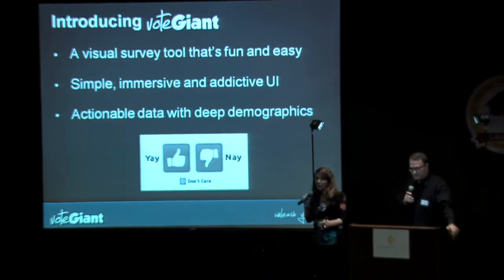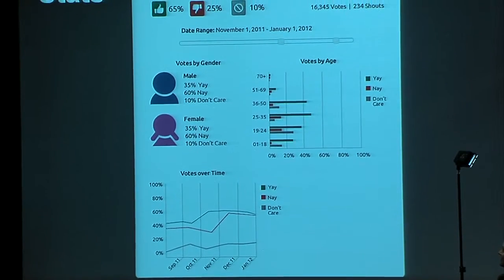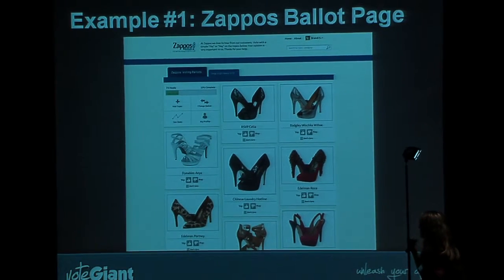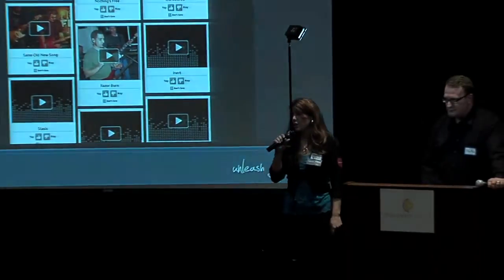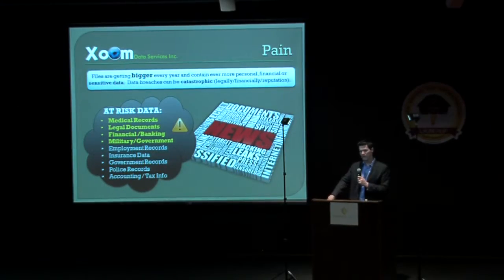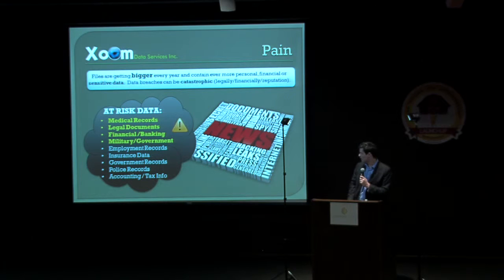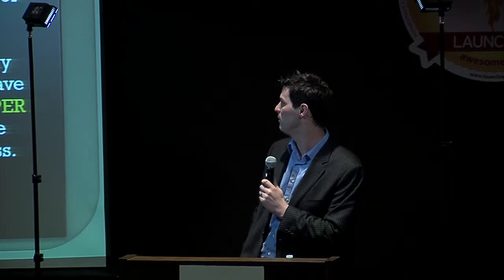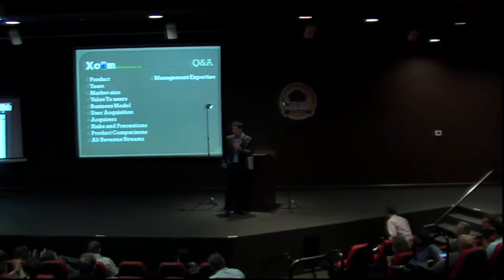FinesseLV News @LaunchupLV #3 w/ Vote Giant (@votegiant) & Xoom Data Services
Alan Rogers and Brandi Scharrer from Vote Giant describe their survey platform as well as the statistical tools that provides.

Dave Davis form Xoom Data Services, showcasing their file sending service with the highest encription and speed using the GPU.

Produced by Nestor Ruesga.